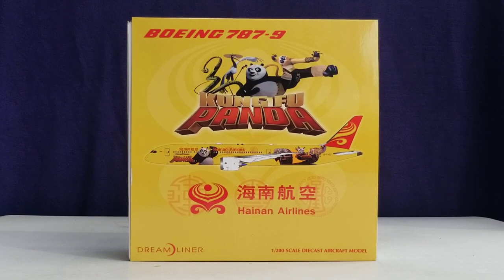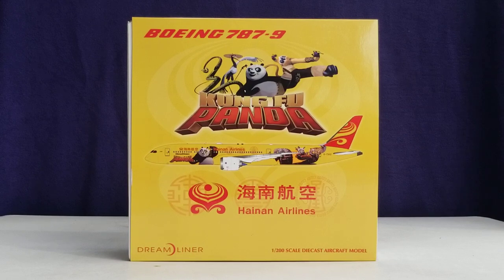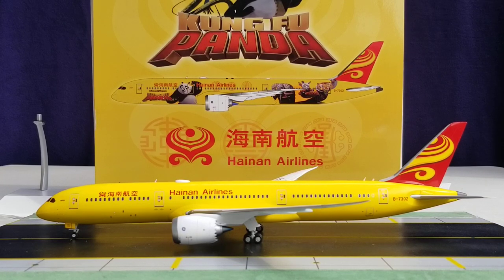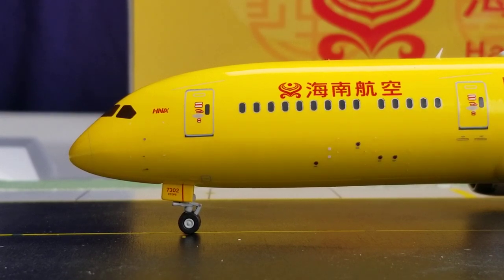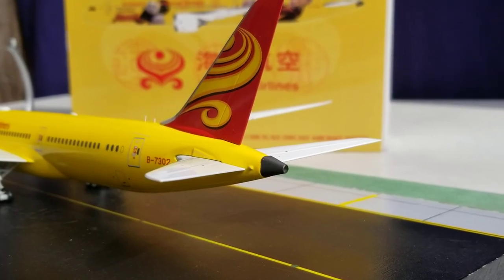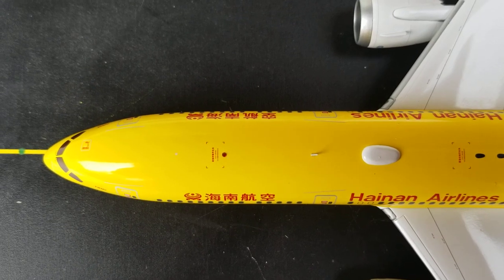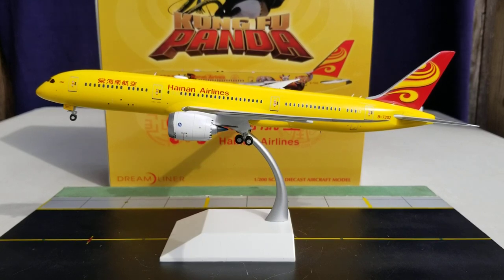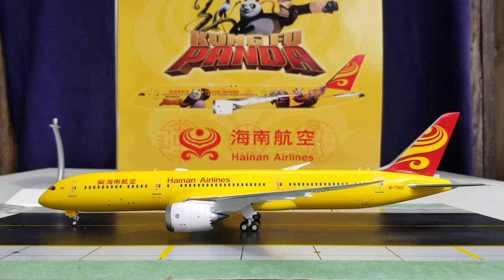JC Wings 200 Hainan Airlines B787-9(All Yellow Livery)Review[FHD]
You're Reviewing A Hainan Airlines B787-9 Stretched Dreamliner In The All Yellow Livery Scheme In A 1:200 Scale From JC Wings In FHD(Full High Definition).This is My 5th Hainan Airlines Model.

Hainan Airlines Became The 2nd Chinese Carrier After Air China To Acquire This Prestigious State Of The Art Aircraft as Hainan Airlines Took Delivery of its First of 39 B787-9's that the Airline had placed Orders for Back on March 25,2015 and Received Their Very First B787-9 Stretched Dreamliner Aircraft,Which Beared the Registration Ship# B-7880 At A Delivery Ceremony that was Held at Boeing's Delivery Center Facility in Everett,Washington on June 8,2016 and Touched Down at Haikou Meilan International Airport in Haikou,Hainan,
China 2 Days Later on June 10,2016 with Its First Inaugurated Flight From Haikou to Beijing-
Capital and did Validation Flights Between Beijing-Capital and Guangzhou and Shenzhen Respectively For Flight Certification Purposes,Giving the Maintenance Crews,The Flight Crews and the Ground Staff Personnel time to get Familiar with the Aircraft Before the Actual International Flight Launch.

Hainan's First Inaugural International Flight on This Aircraft Officially Took Place On December
2,2016,And That's When The Chinese Carrier Officially Began Utilizing This Aircraft, The B787-9 Stretched Dreamliner on Their Beijing To
Las Vegas Route as the B787-9 Stretched Dreamliner Will Be Utilized On Most Routes Throughout Asia,Europe,and North America as Beijing-Capital,Shanghai-Pudong,Chengdu,and
Changsha Has Become The Primary International Gateway Bases For This Aircraft Type With The Lion's Share of Their B787-9 Stretched Dreamliners Currently Operates Mostly Out Of Their International Hub at Beijing-Capital International Airport.

The All Yellow Livery Scheme:Prior To This Aircraft Being Delivered To Hainan Airlines On May 27,2017,Hainan Airlines,DreamWorks Animation and Boeing Previously Announced A Collaborated Partnership On July 1,2016 That Would Include The Introduction Of 6 Customized Painted B787-9 Stretched Dreamliners That Featured The Characters and the Scenes from the Popular Animated Motion Picture Franchise"Kung Fu Panda"as This Aircraft Actually Became The 3rd B787-9 Stretched Dreamliner Aircraft in Hainan's Fleet That Actually Begun Sporting the Customized
"Kung Fu Panda"Livery Scheme as this is what the Aircraft Actually Looked like when it First Rolled Off the Assembly Line in Everett,
Washington For Only A Brief moment Only To Have it Painted in the Customized"Kung Fu Panda"Livery Scheme Which was Finally Unveiled To The General Public For The Very First Time Right Around The Airline's 24th Anniversary Celebration That Took Place on May 29,2017.

Who Happens to be the Parent Company as well as a Majority Stakeholder of Hainan Airlines.

The Hainan Airlines Corporate Logo(That's Displayed Next To The Chinese Inscripted Writing):The Hainan Airlines Corporate Logo is Actually Comprised of Elements that Includes the Golden Wings of the Golden Garuda,Which is Actually a Mythological Chinese Bird and its Golden Horn that Represents its Stylish Beak and the Auspicious Clouds as part of the Airline's Logo can also be visibly seen on the Tailfin of the Aircraft as well.

The"Chinese Inscripted" Writing:The"Chinese Inscripted"Writing Literally Means"Hainan Airlines"or Pronounced as"HY-NA-HONG-KOON"
In Chinese.

The Engines:These Are The General Electric GENx-1B Type Engines That are used on this Particular Hainan Airlines B787-9 Stretched Dreamliner Aircraft.

Registration Ship# B-7302:This Aircraft Is Actually The 10th B787-9 Stretched Dreamliner Aircraft that Actually Entered the Hainan Airlines Fleet and the First Test Flight on This Aircraft took place on May 8,2017 and was Delivered to Hainan Airlines on May 22,2017 as the Airline Unveiled this Special All-Yellow Livery Scheme Shortly after it Rolled off the Assembly Line in Everett,Washington Only to be Painted in the Specialized"Kung Fu Panda"Livery Scheme Which was Unveiled 1 Week Later Around The Airline's 24th Anniversary Celebration,Which Took Place on May 29,2017 as Hainan Airlines Collaborated with DreamWorks Animation as well as Boeing to Feature the"Kung Fu Panda"
Film Franchise On 6 of Their B787-9's That was Delivered in 2016 and 2017 Respectively.
However,This Aircraft was Eventually Repainted back to the Airline's Standard Livery Scheme Shortly Thereafter Sometime in Late 2019.

The Seating Configuration:This Particular Hainan Airlines B787-9 Stretched Dreamliner Aircraft Seats 292 Passengers in a 2 Class Configurated Cabin Layout:

Rows 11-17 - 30 Business Class Flat Bed Seats.